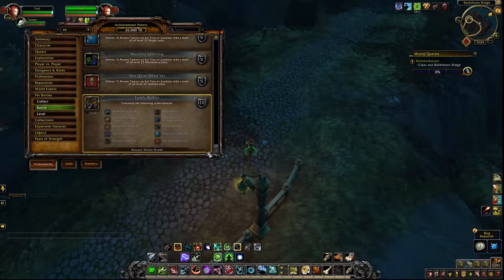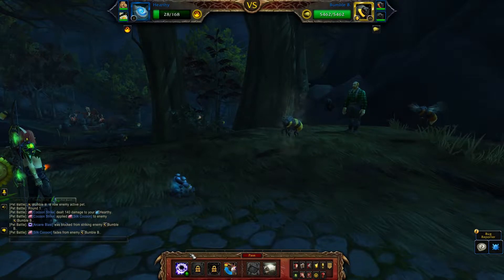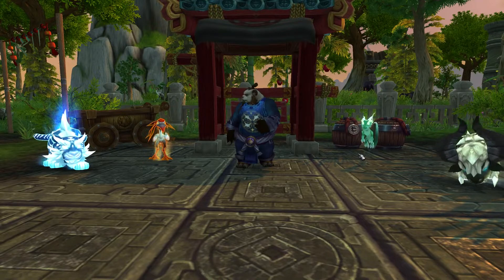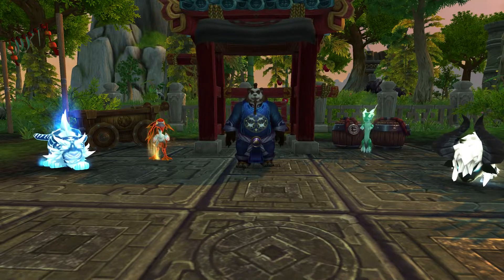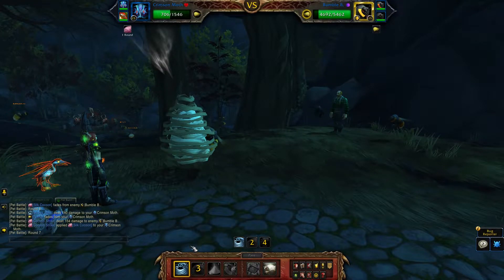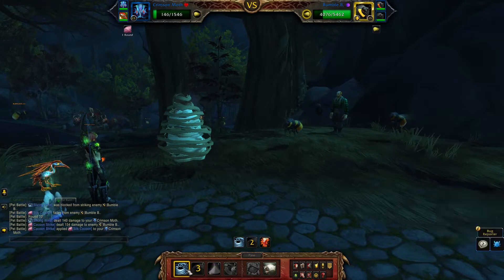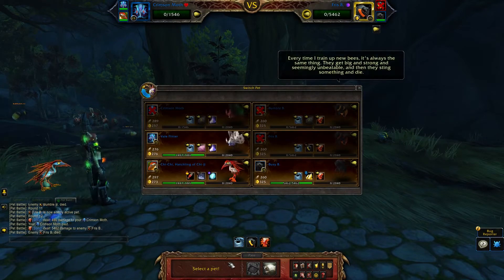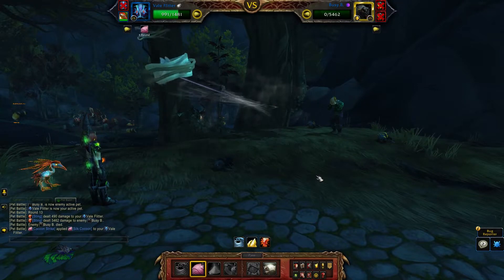Family Battler Trainer Michael Skarn and the Fun with Flying Strategy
Defeat Trainer Michael Skarn with a full team of Flying Battle pets for the Fun with Flying achievement and Meta Family Battler Achievements.